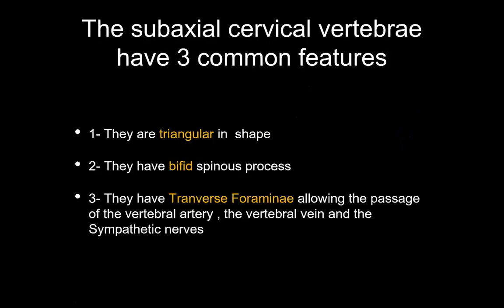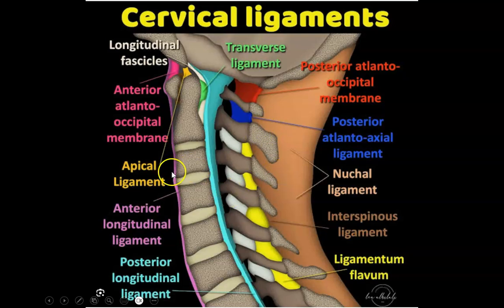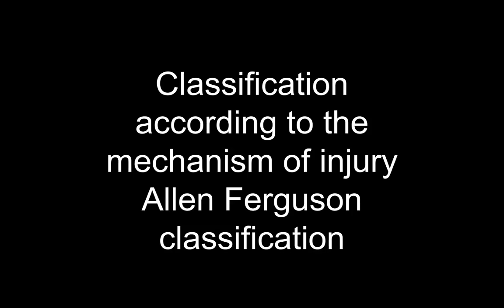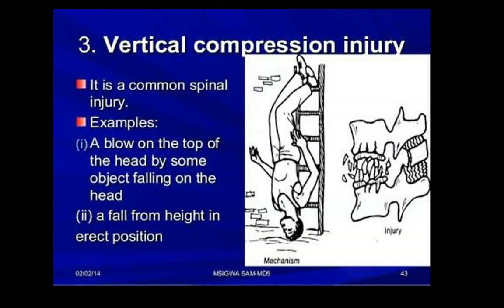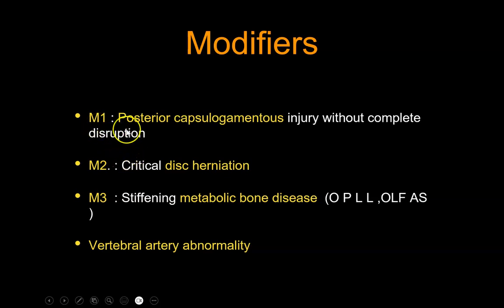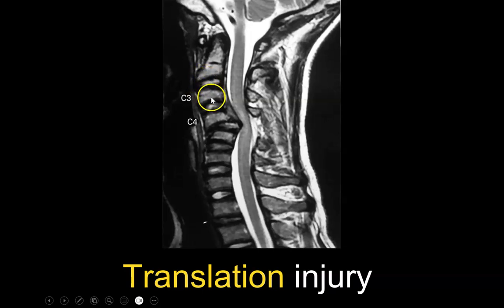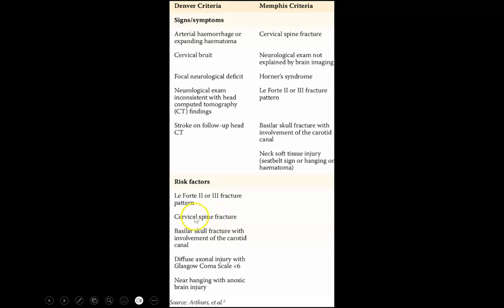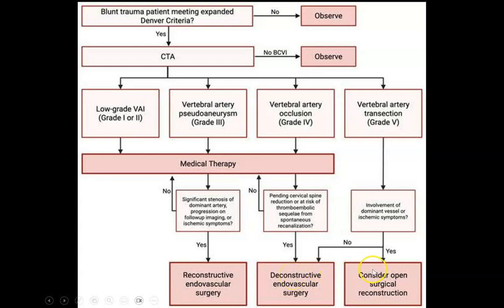Anatomy and injury of the subaxial cervical spine C3 TO C7